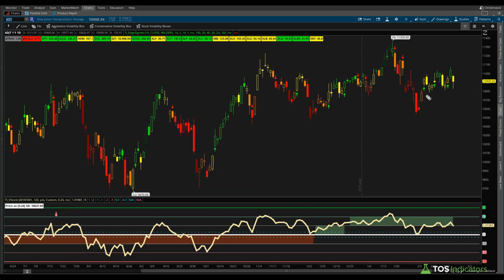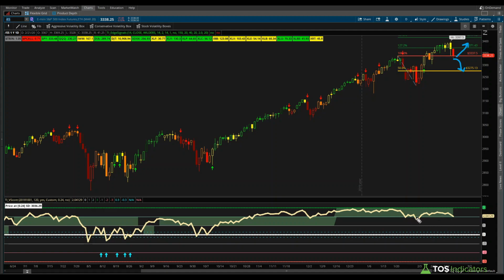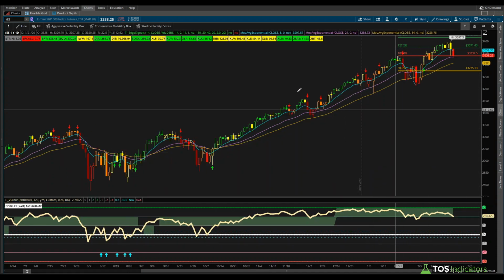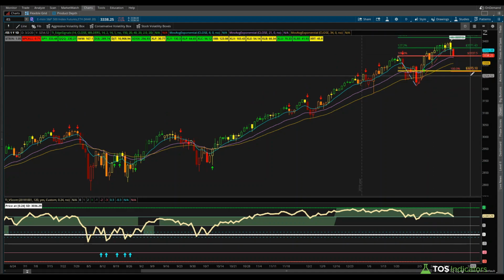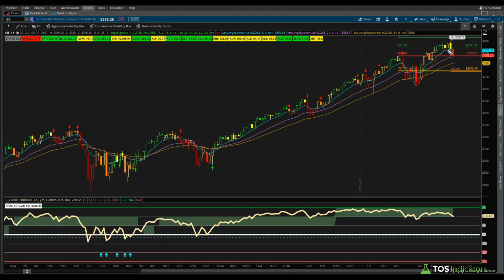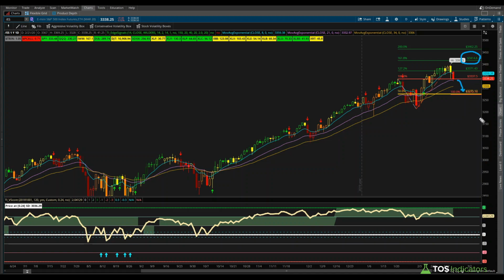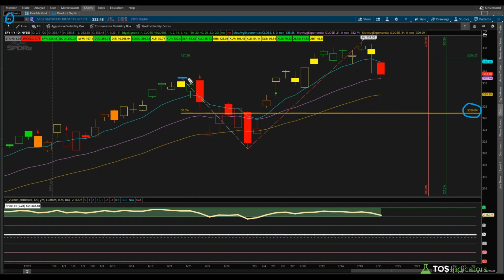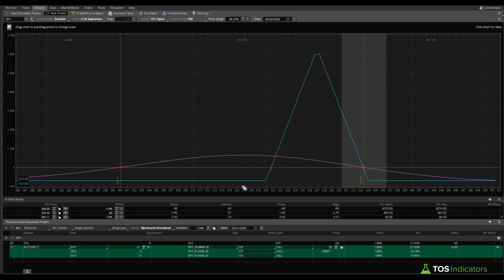Put Call Ratio Warning Update - SPY Butterfly Trade Idea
In our last video, we talked about the put call ratio giving us a warning signal to be cautious in the S&P 500.

After making that video, the next two day's have been down days. We're currently hovering over the swing high, from which we drew our fibs. The question we address in this video is the likelihood of continuing to go down lower, for a halfback Fibonacci retracement, or continuing to go up to the 1.618 extension.

Using this information, there are a few ways to play SPY. One such way is to look for an overall bullish position, where you've given yourself the gift of time (60+ DTE), while having a shorter dated SPY Butterfly trade.

The SPY Butterfly acts like a cheap insurance hedge, allowing you to have a relatively inexpensive lottery ticket.